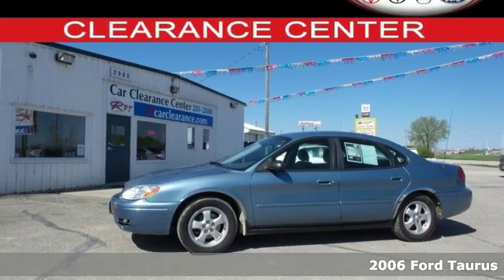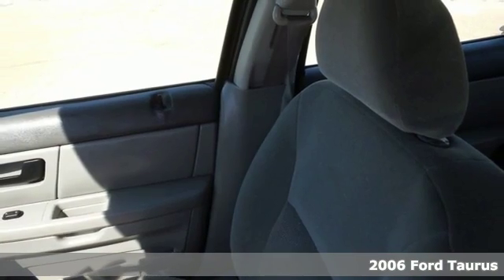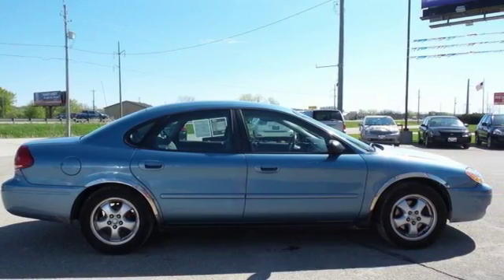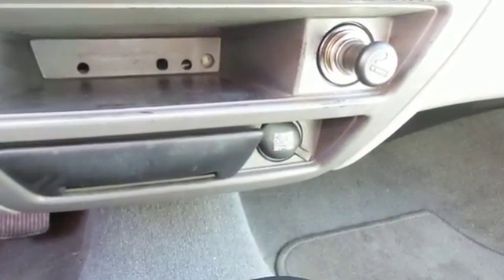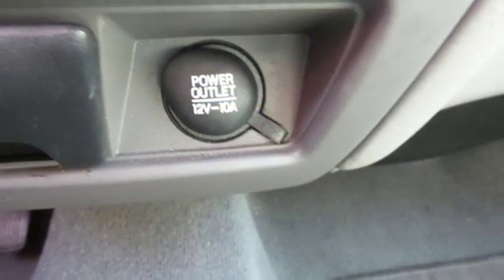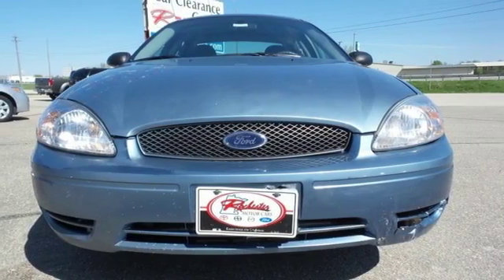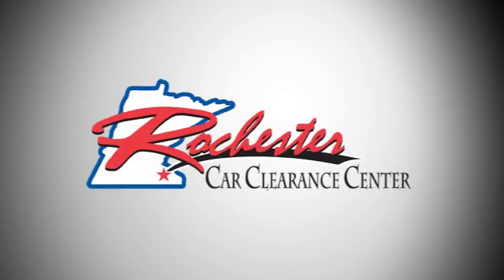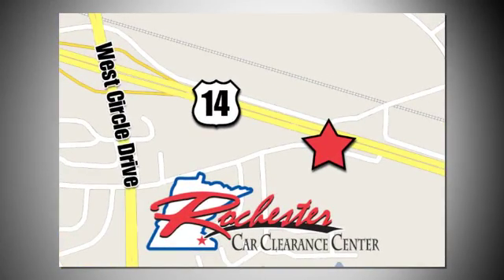2006 Ford Taurus Rochester Winona, MN XA4141 - SOLD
Year: 2006
Make: Ford
Model: Taurus
Trim: SE
Engine: Vulcan 3.0L V6 12V
Transmission: 4-Speed Automatic with Overdrive
Color: Blue
Mileage: 158234
Stock #: XA4141
VIN: 1FAHP53U66A161259

Tune-Ups
Transmission Service
Brake Service
Performance Parts
Factory Wheels

Address:
2980 HWY 14